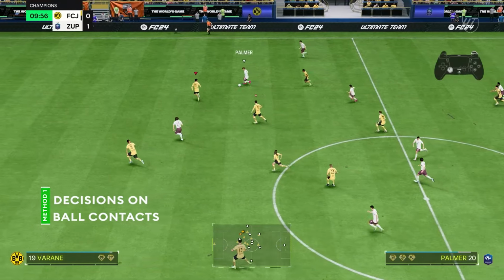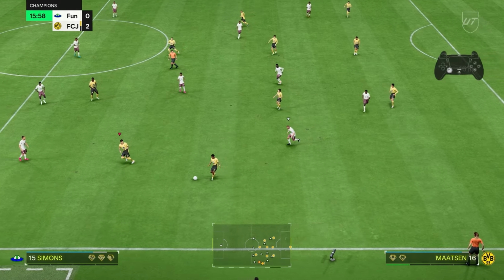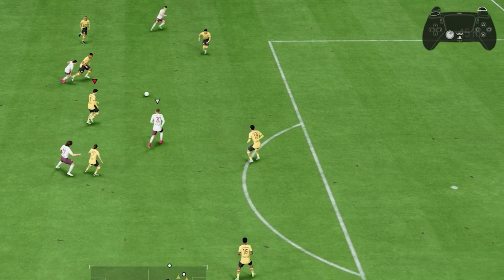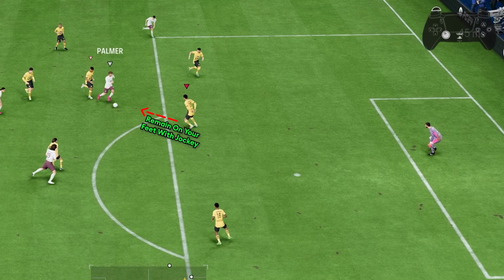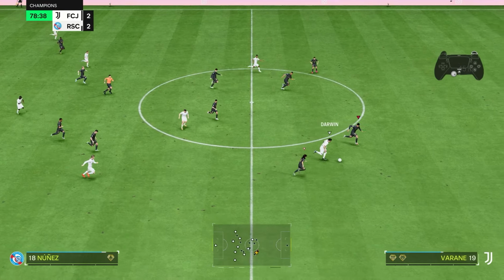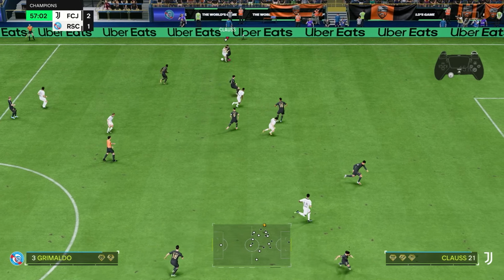3 Secret Tips To Defend Like A Pro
With the ongoing team of the season event the best attackers are coming out and they are more dangerous than ever. Therefore it is time for you to learn how to stop them. With these 3 methods you will be able to defend like a pro and even deny the best opponents!

Check out our TOTS META COURSE and SAVE UP TO 50% with the code TOTS50
Check out our THE GUIDE+ app in the AppStore & PlayStore and now

Interested in private coaching for FC 24 with Pro and Elite players? Get all the information about our individual coaching

Time stamps:
0:00 Introduction
0:12 Decisions On Ball Contacts
2:17 Advanced Defending
3:27 Slide Tackling

Liftin - Donell Mase
Hard Hitters - Donell Mase
Like Heaven - Oomie